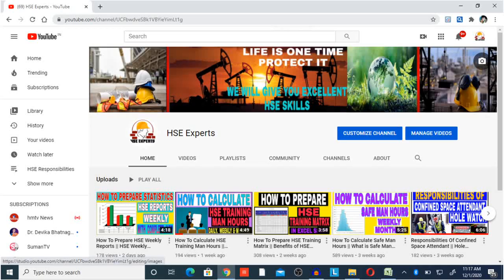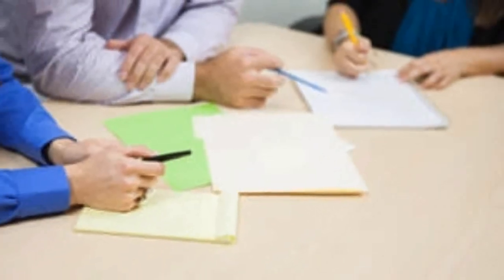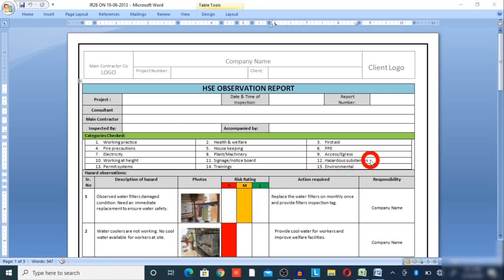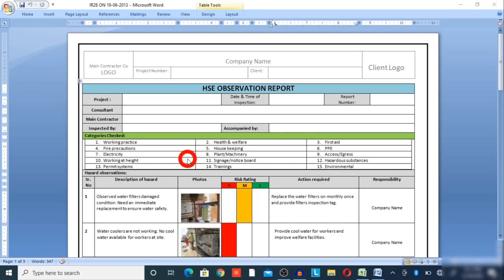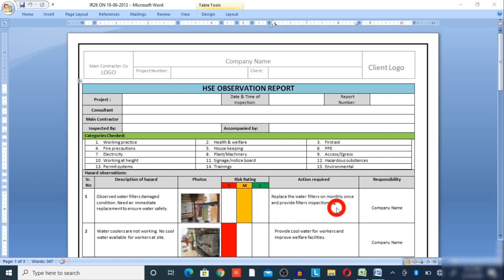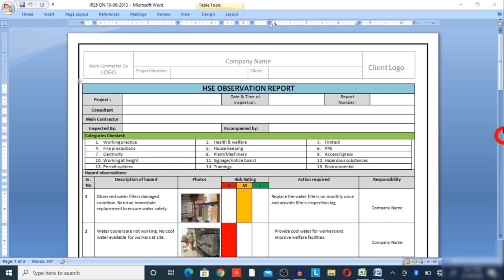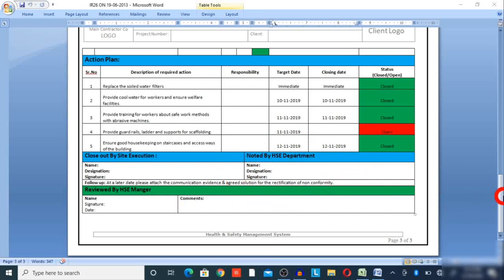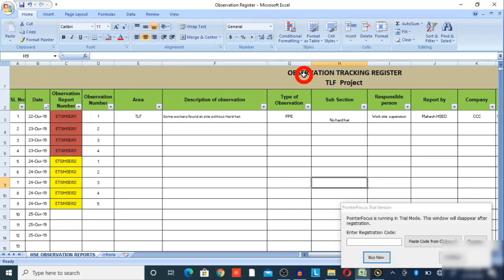How to Creat HSE observation Report || Safety Observation Report || Observation Tracking Register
Dear HSE Professionals,

This is the learning platform to all HSE professionals and gain HSE knowledge through our HSE Experts YouTube channel.. We hope our videos will helpful to you.

Please find below HSE related videos Links

10. Free Online Fire Inspector course  by ILO